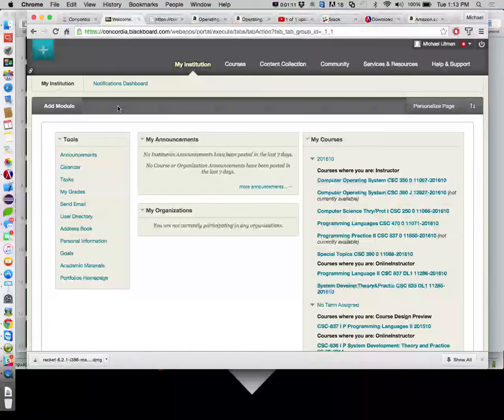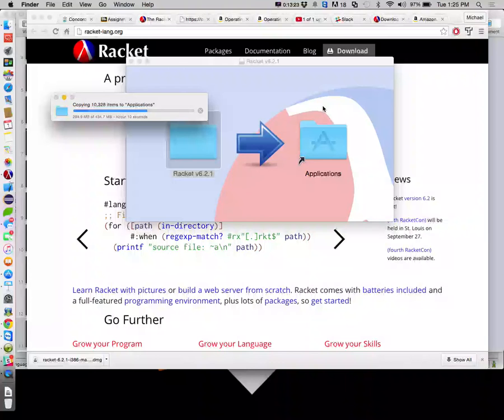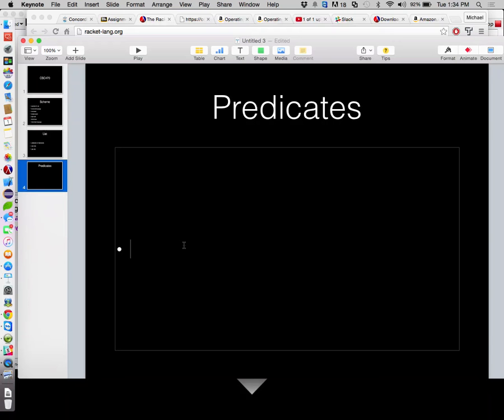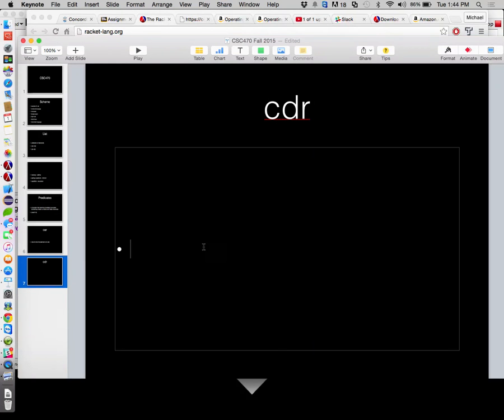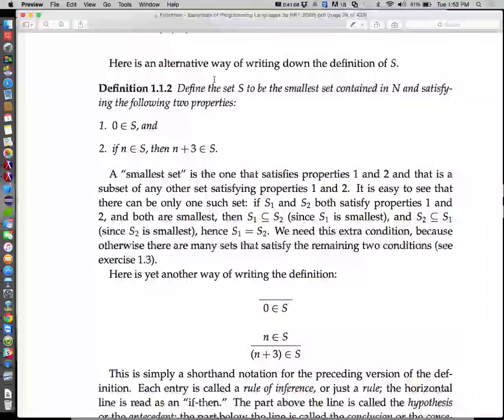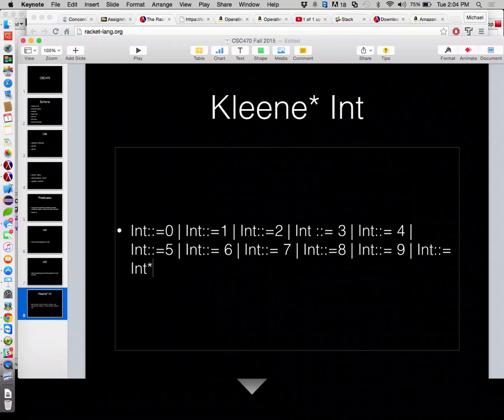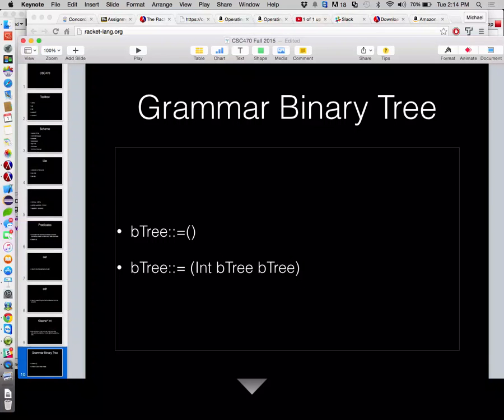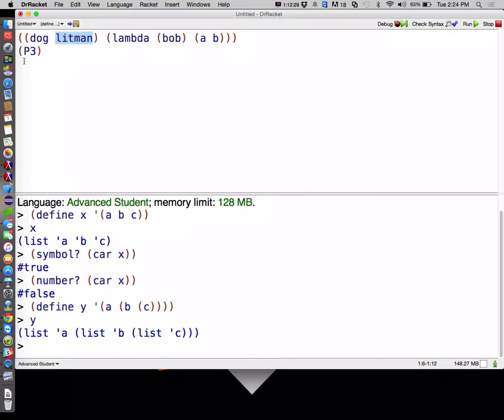CSC470 9/1/15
Intro to Scheme